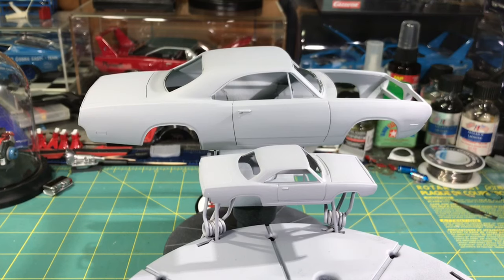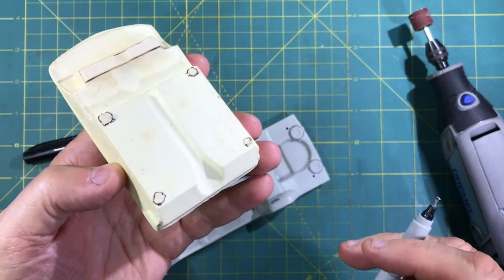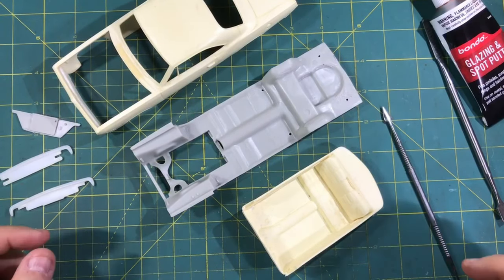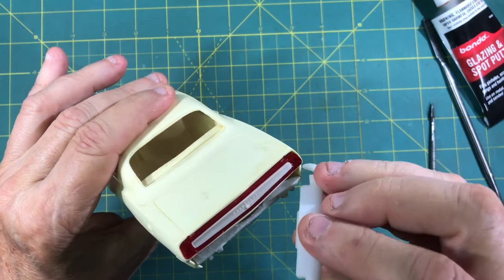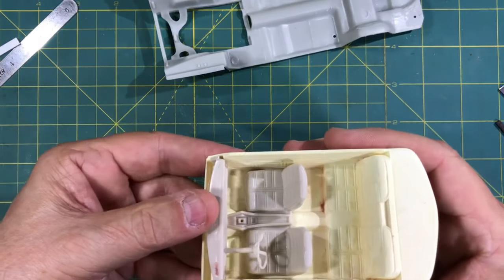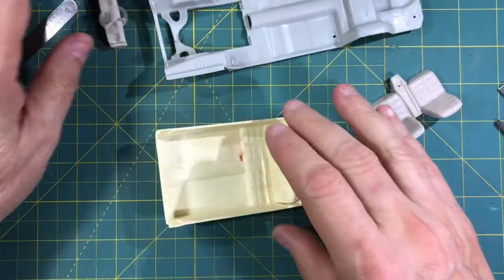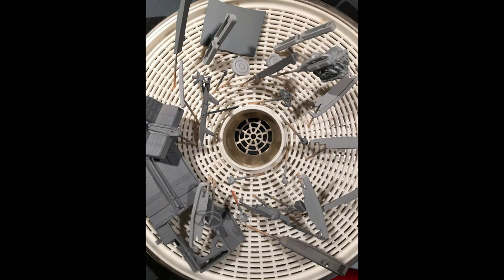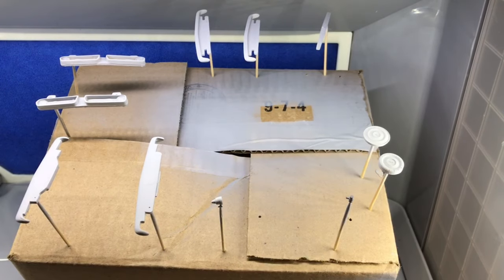1969 Barracuda Build Part Three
1969 Plymouth Barracuda in two scales for my wife! Her High School and all time favorite car.